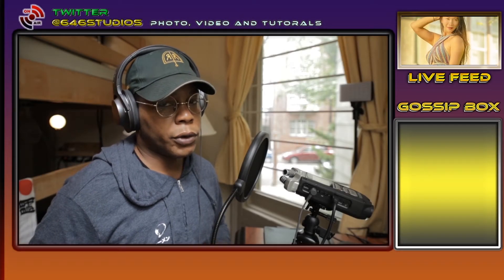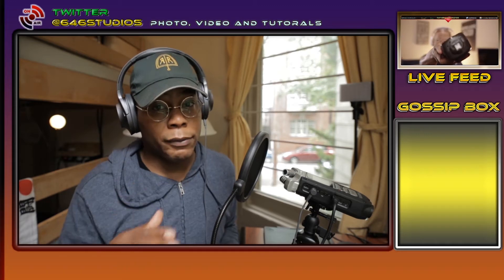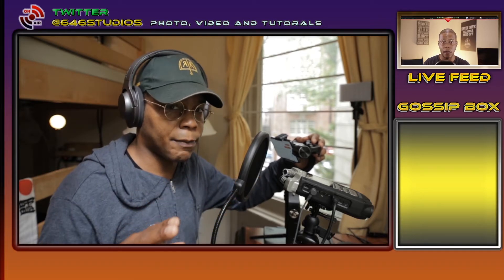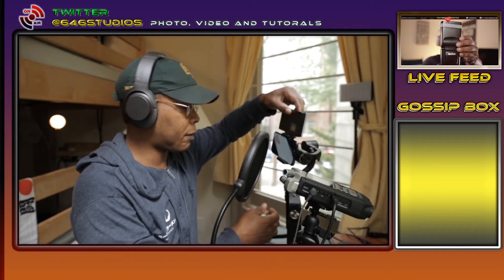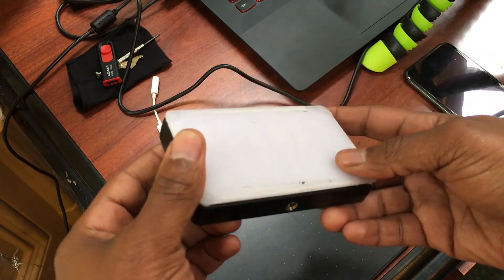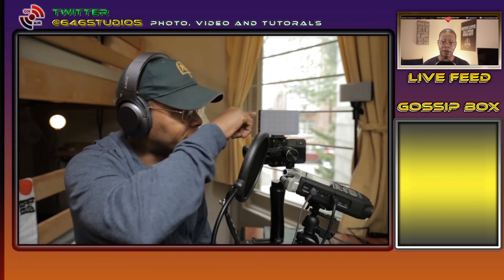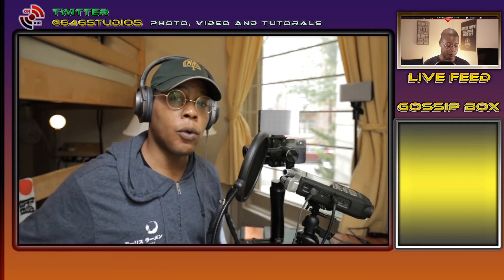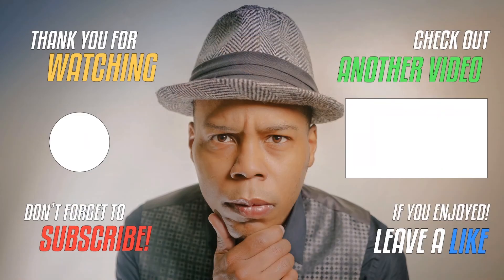Viltrox RB 08 LED Video Light Update - 6 Months Review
It's been more than 6 months now and it's time for me to share my experience with the Viltrox RB08 LED Video Light.

Adapter Jack Splitter for iPhone X Adapter Audio & Charger

Other links to portable LED/TRI Color Lights
Boling BL-P1 12W RGB Full Color Dimmable 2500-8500K
SUPON 112 LED Bi-Color Video Light, Aluminum Alloy CRI 96+ TLCI 96
Iwata GL-01 117 LED Bi-Color
Iwata GL-01 117 LED Bi-Color Pro